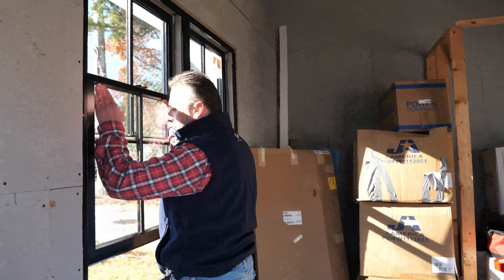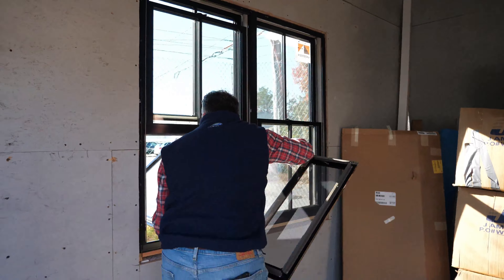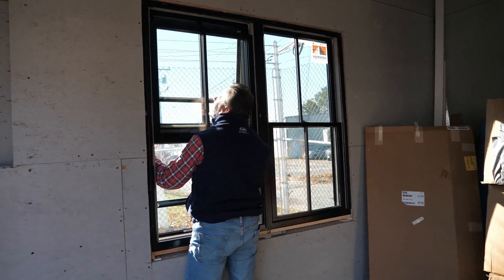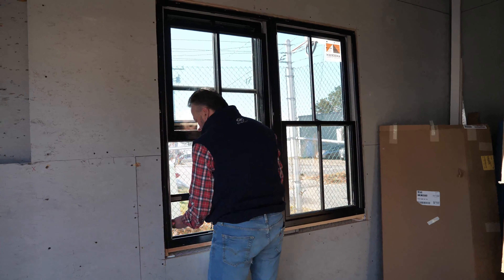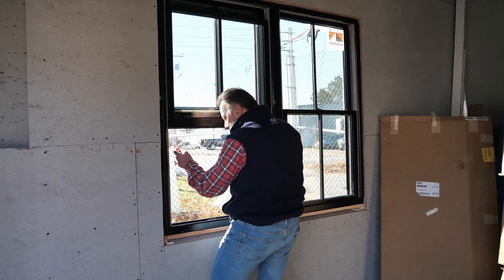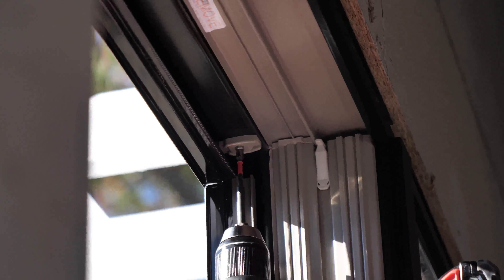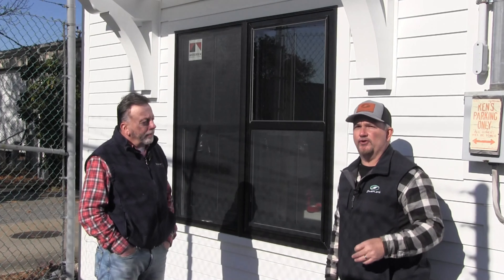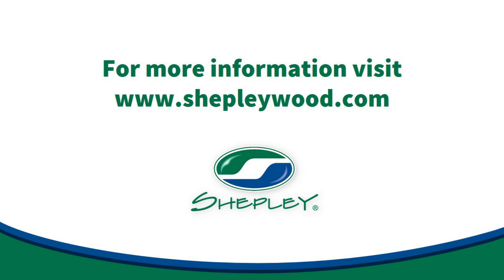Shepley Minute, Andersen Storm Combo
The Storm Combo unit from Andersen is a great option for direct waterfront exposure or harsh weather conditions.